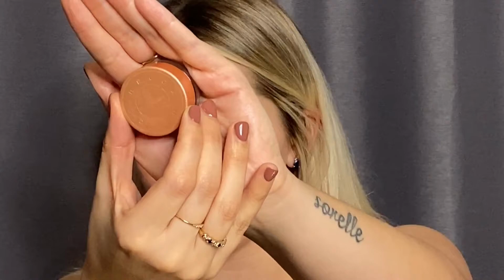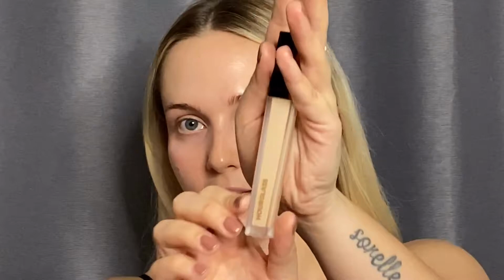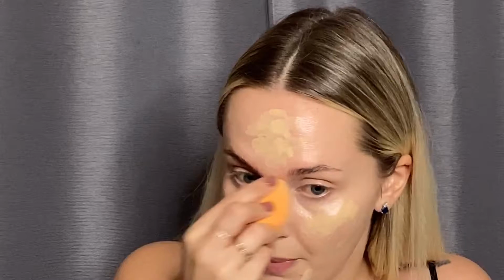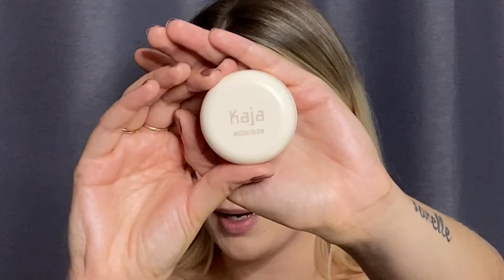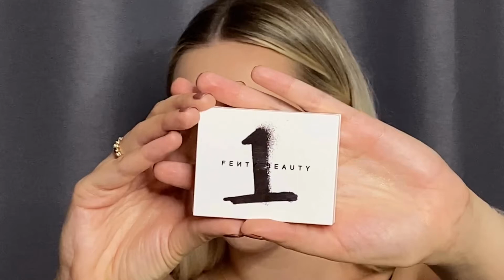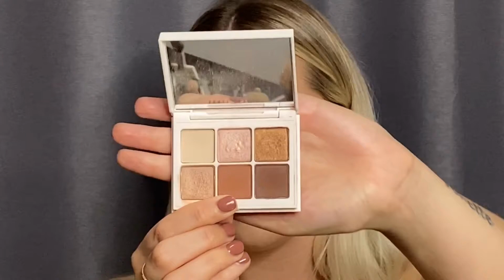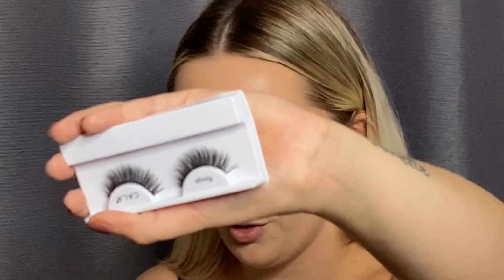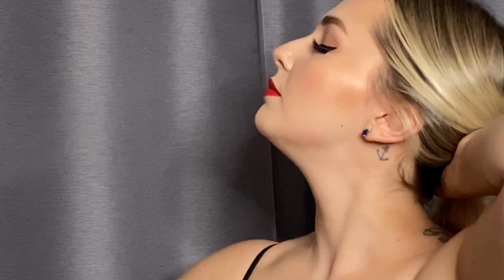CLASSIC GLAM MAKEUP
Hey everyone! Today’s video is a tutorial on a “Classic Glam” makeup look. My goal from February onwards is to post 2 videos a week; Wednesday and Saturday!

PRODUCTS USED IN TODAYS VIDEO:

FACE
tatcha Water cream
beccacosmetics Undereye brightening corrector; light-med
hourglasscosmetics Vanish concealer; cedar
smashboxcanada 15 hr wear hydration foundation; 1.05 fair
physiciansformula Butter bronzer
kajabeauty Mochi glow highlight; toy alien
tartecosmetics Blush; paaarty
hourglasscosmetics Veil translucent setting powder
maccosmetics Fix+

EYES
Nookie rookie
Cumin get it
Simma down
Affogatto
stilacanada stay all day waterproof eyeliner
calaproducts Lashes

Brows
anastasiabeverlyhills Brow wiz soft brown
anastasiabeverlyhills Clear brow gel

Lips
bitebeauty Nighttime lip mask
chanel.beauty rouge allure velvet; 56
chanelbeauty liner; Scarlett